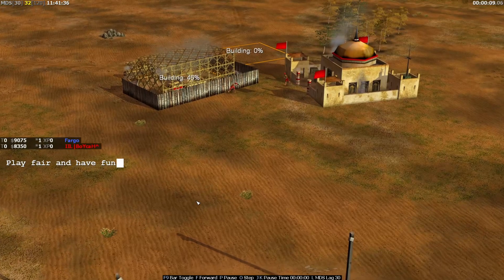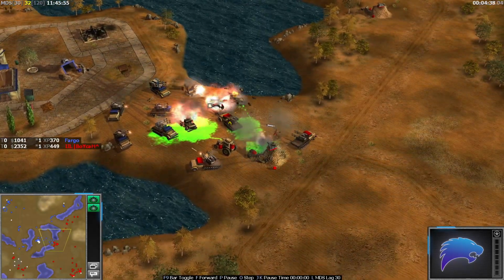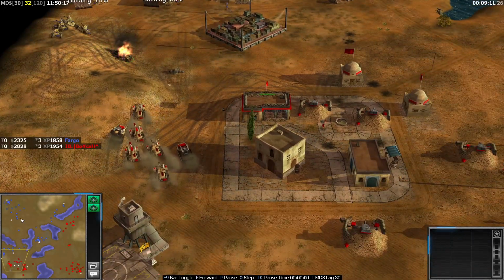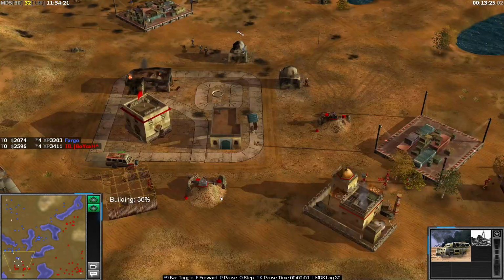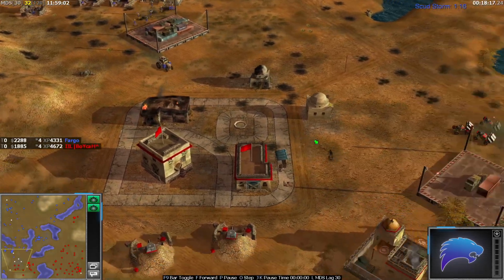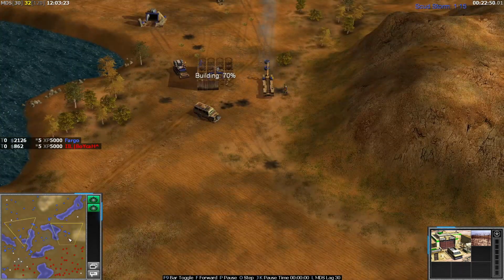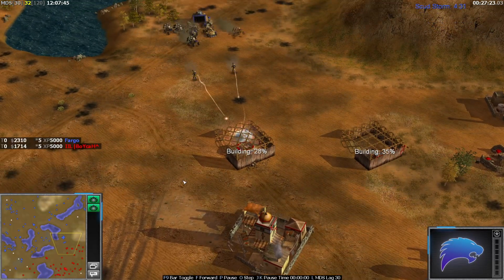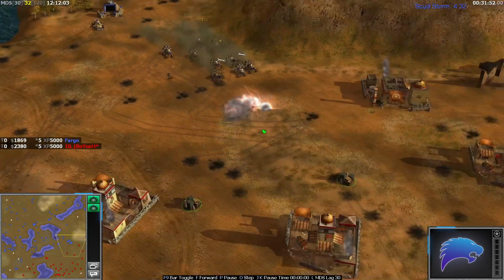ACTION PACKED GLA MIRROR | BoYcaH vs Fargo | Sand Scorpion